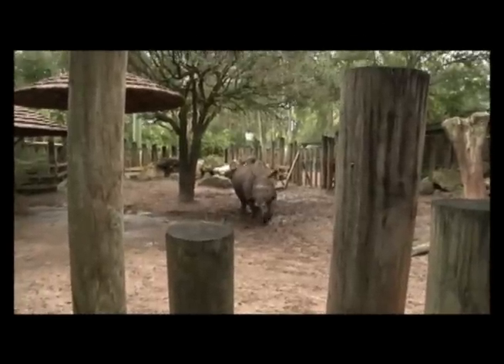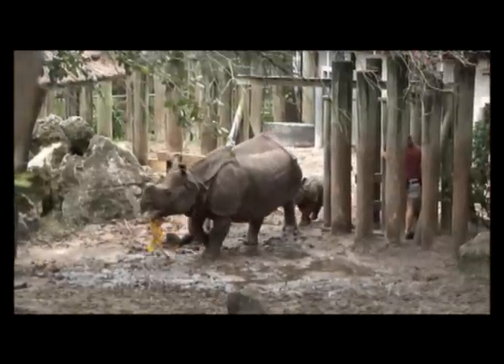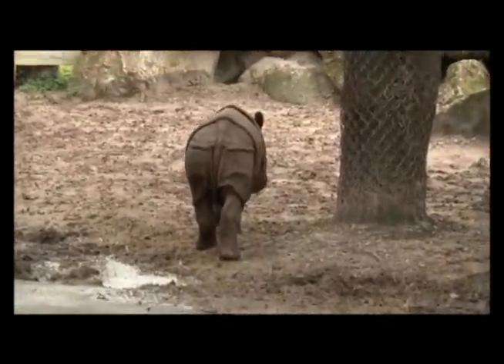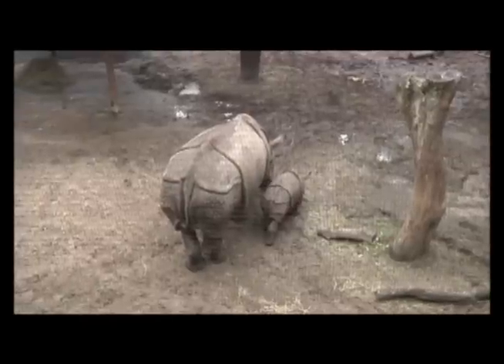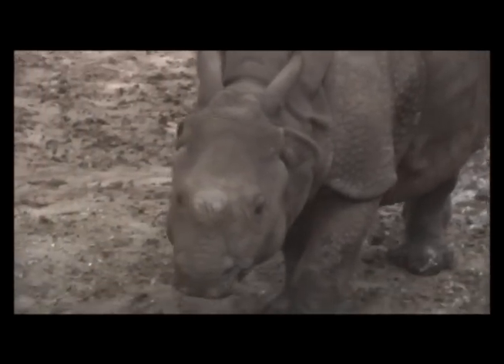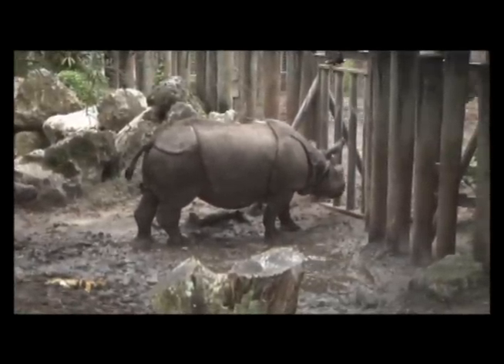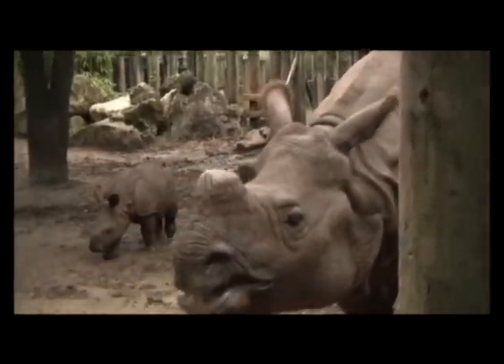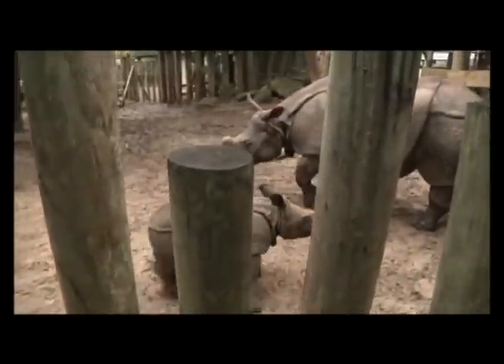Wildlife at Tampa's Lowry Park Zoo - Baby Indian Rhino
This is a segment of the show "Wildlife at Tampa's Lowry Park Zoo" on City of Tampa Television (CTTV) from October, 2011.  "Wildlife at Tampa's Lowry Park Zoo" gives viewers an insider's look at local conservation efforts in action.  This episode features this baby Indian Rhino.  Produced by Zac Atwood. For more about "Wildlife" visit the City of Tampa Television Meet the newest residents, take an educational tour and learn about upcoming projects and programs at Tampa's Lowry Park Zoo.